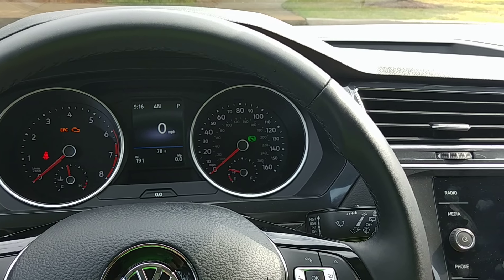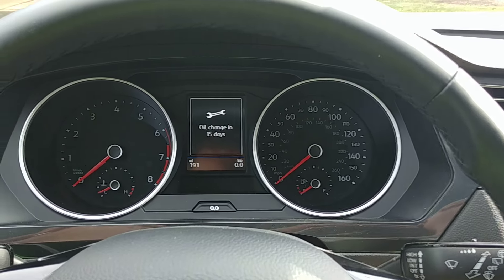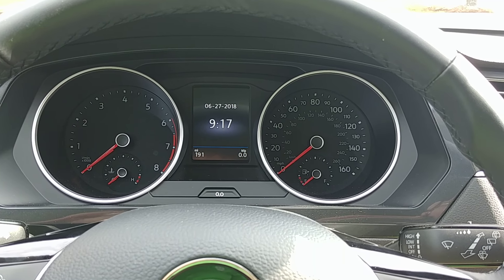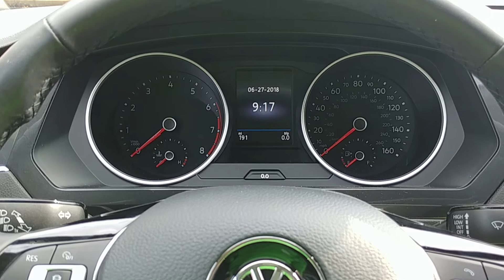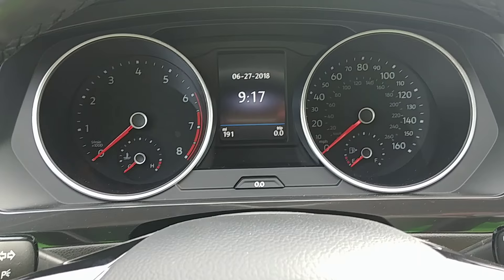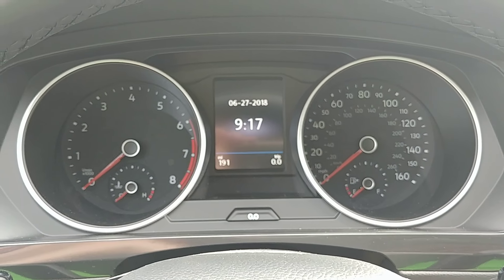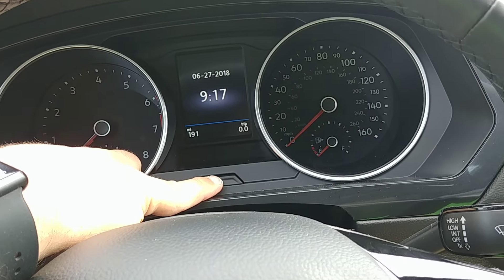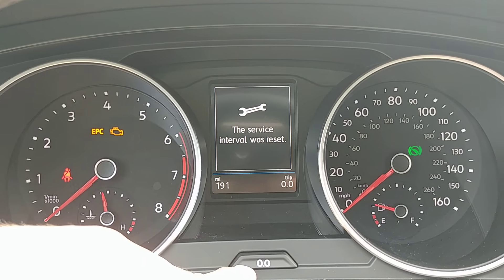How to reset the oil change indicator on a 2018 Volkswagen Tiguan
Sorry, the end of this one got cut off, but you get the idea. When I start the car at the end, the indicator light is now off.